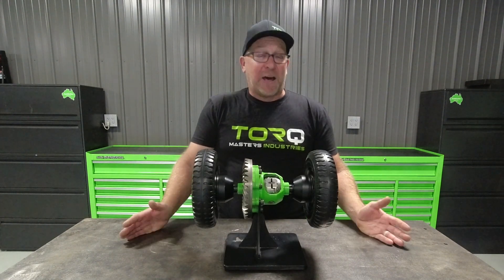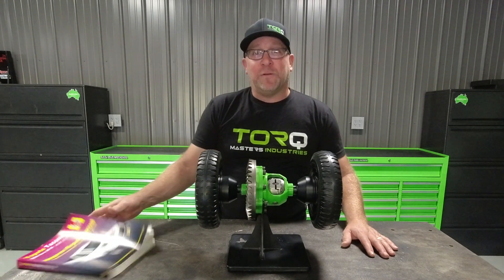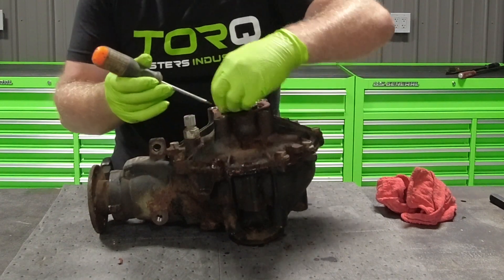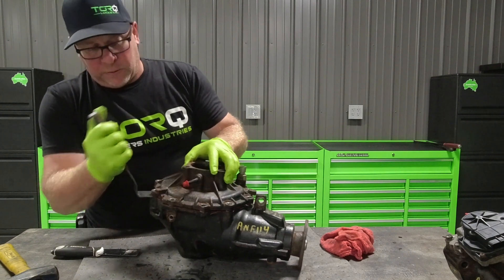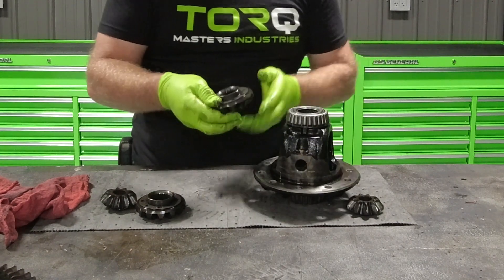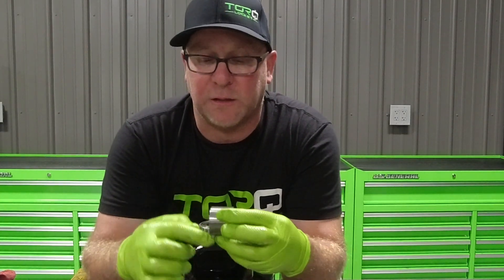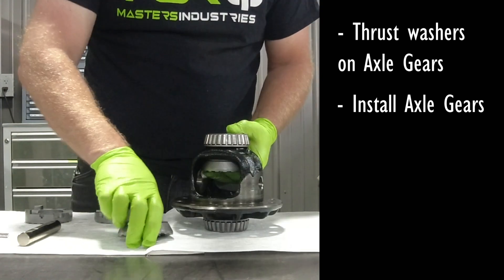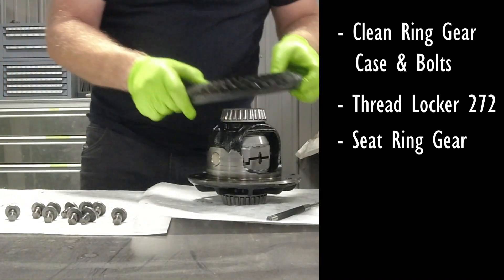TORQ Locker Install Video for Toyota Tacoma 8" Clamshell Front Differential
Check out this video for a detailed TORQ Locker installation video for the Toyota Tacoma 8" Clamshell Front Differential. We also go over how the locker works and some other common questions.